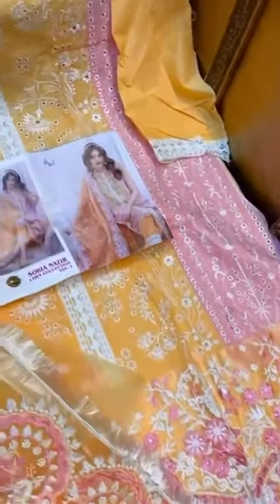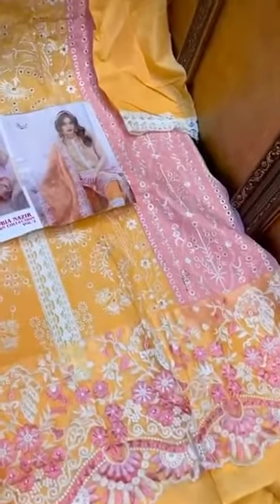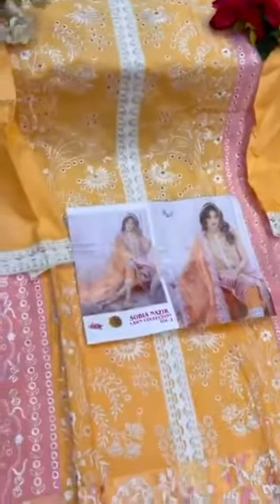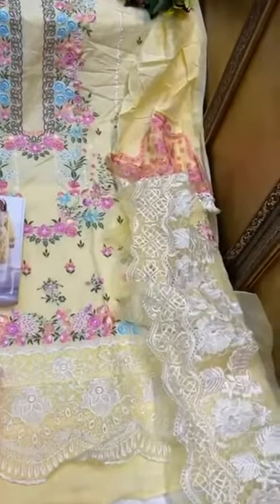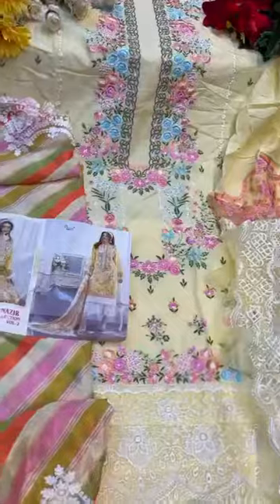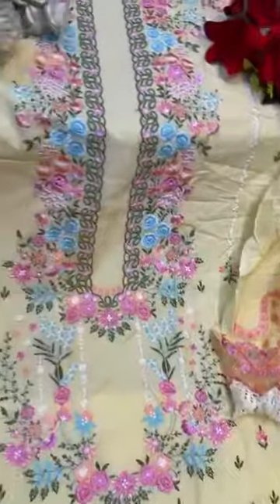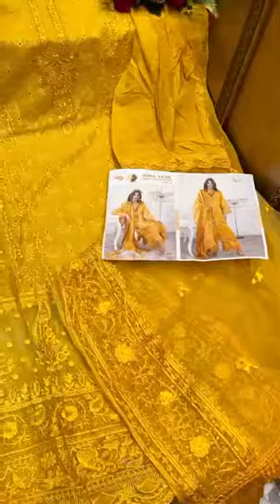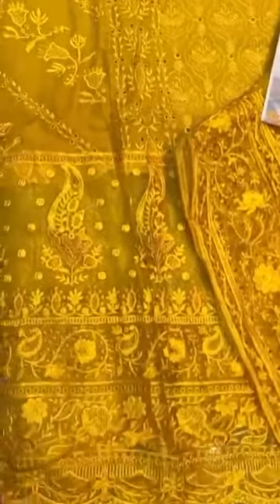Sobia Nazir Collection Vol 2 by shreefabs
*SOBIA NAZIR LAWN COLLECTION VOL-02 BY SHREE FABS*

*FABRIC DETAILS :-*

TOP :- PURE LAWN WITH EXCLUSIVE EMBRODERY
BOTTOM :- SEMILAWN
DUPATTA :- EMBRODERD NET & CHINON

A ltd stock